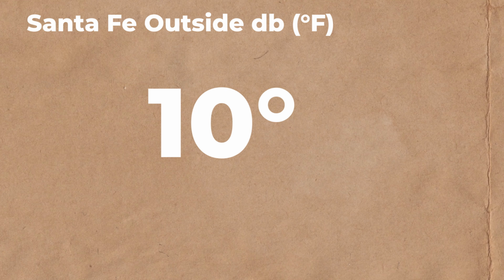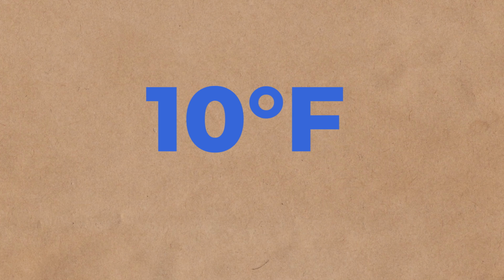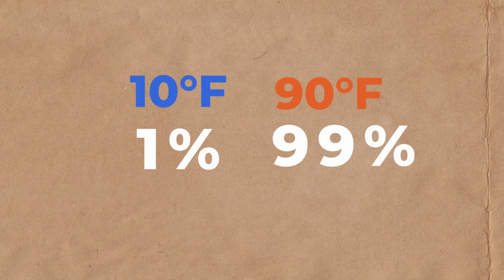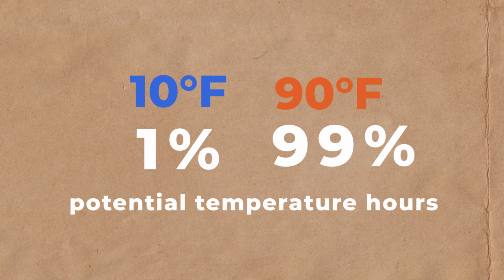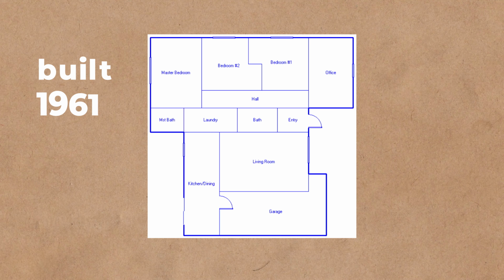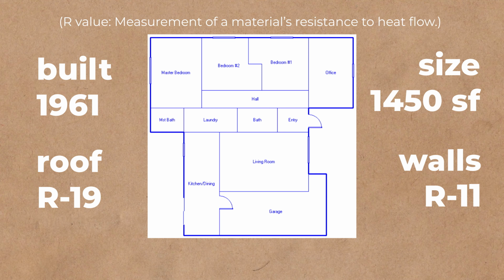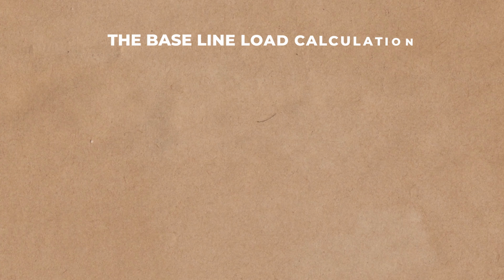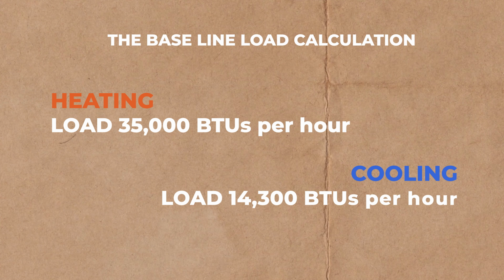Which Home Upgrade Saves the Most? - Fun with Load Calcs 3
Using a fun and practical approach, we walk through different upgrade scenarios—such as insulation, windows, and system improvements, to see how each one impacts performance, efficiency, and long-term savings. This is a great example of how load calculations help homeowners make smarter, more cost-effective decisions.

Whether you’re a homeowner, builder, or energy professional, this video offers valuable insight into energy efficiency upgrades in Santa Fe, NM and how to prioritize them for the biggest return.